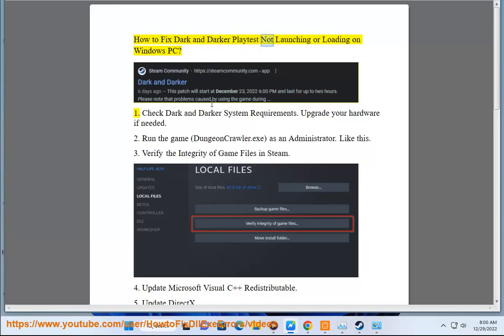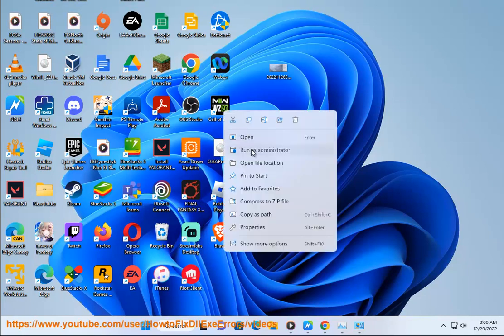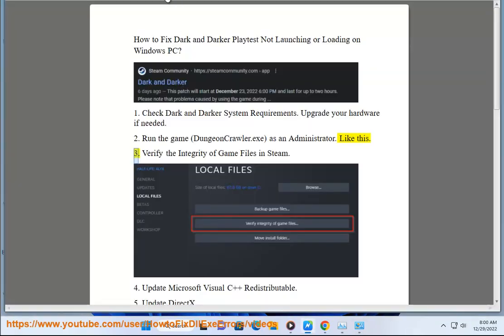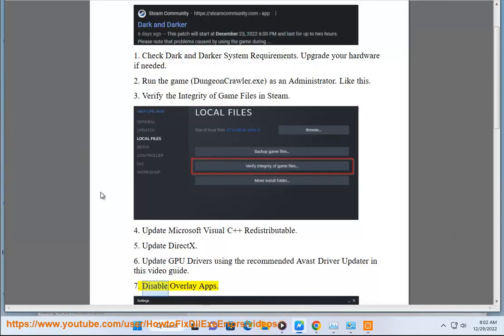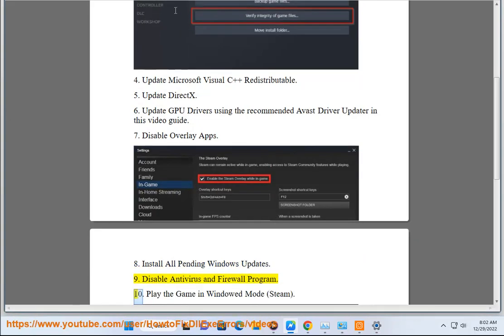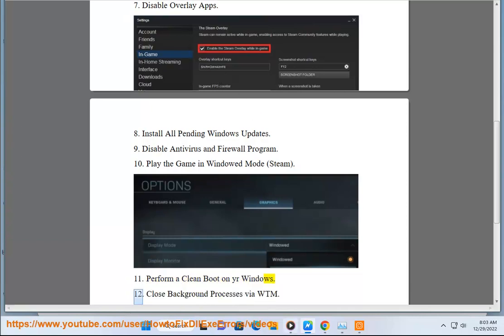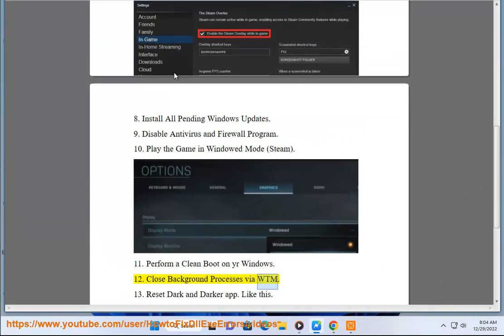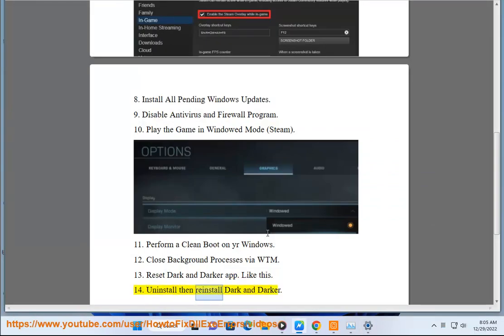Fix Dark and Darker Playtest Not Launching/Loading on Windows PC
Here's how to Fix Dark and Darker Playtest Not Launching/Loading on Windows PC. Run Avast Driver Updater@ to keep your device drivers up-to-date, easily & effectively.